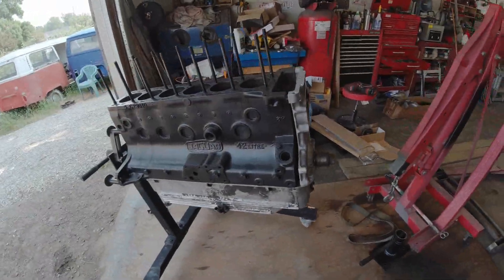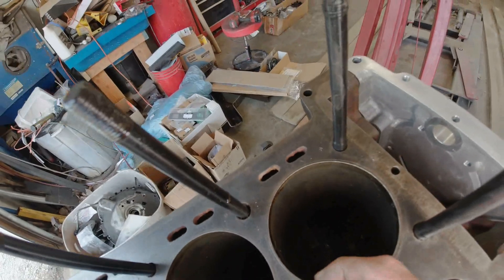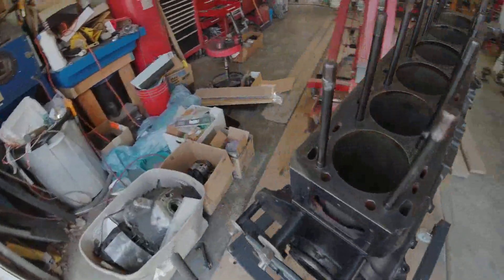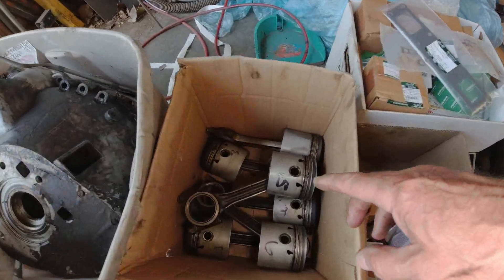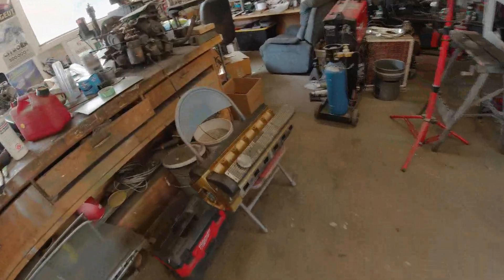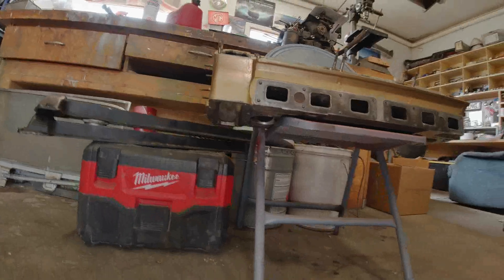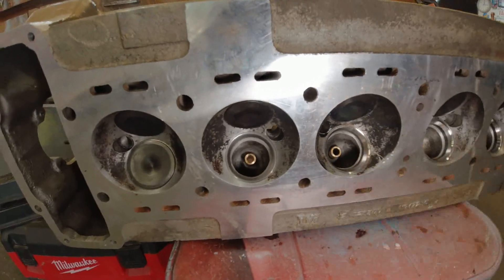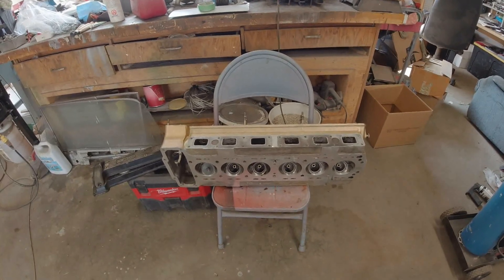Jaguar XKE 4.2 liter Engine rebuild Part 1.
Part 1 of this new project in the GSM Workshop. Rebuilding a Jaguar XKE 4.2 Liter engine. This video is a introduction of the rebuild which I about to start this week. I will make videos as I progress.